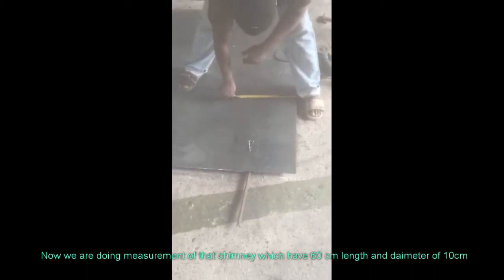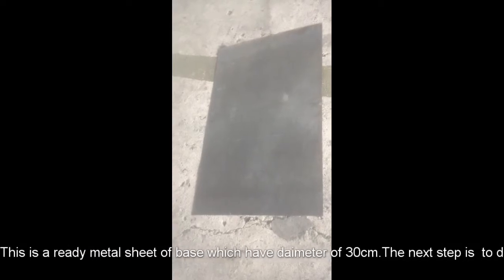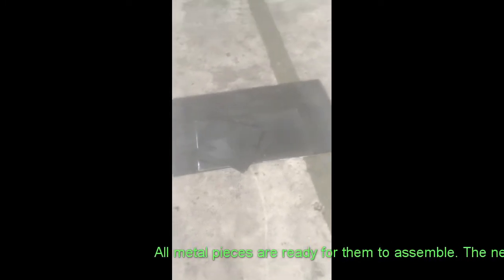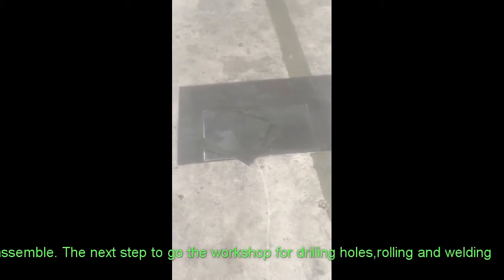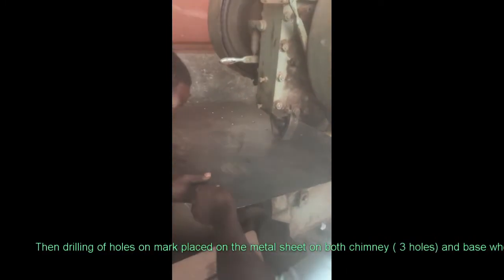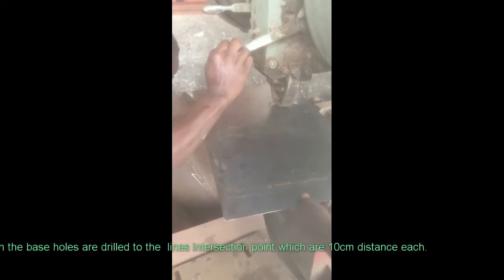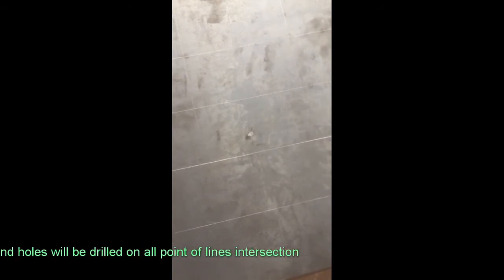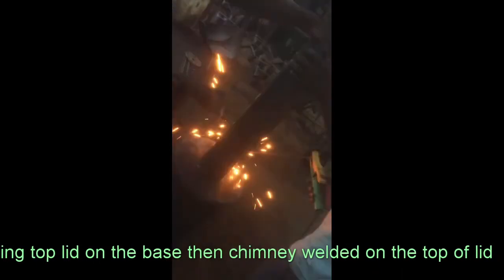Cocomoto Technology Fabrication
The following fabrication steps which are applicable in Tanzania:

Step 1: Purchase 16-gauge sheet metal
Mild steel sheet with thickness of  0.0016 meter

Step 2: Measure sheet metal to respective dimensions by using tape measure
Chimney: measure 0.6 meter length and 0.32 meter width (circumference of circle) for chimney
Base: measure 0.6 meter length and 0.95 meter width (circumference of circle) for base

Step 3: Cut sheet metal to respective dimensions using grinder

Step 4: Drill three holes with the diameter of 0.0127 meters on the chimney sheet with a distance of 0.1 m from one end of the metal sheet and on the base drill holes after every 0.1 meter

Measure and place a mark on metal sheet of chimney where holes will be drilled 0.1 meter from end which will be mounted to the top lid

Measure and Drawing vertical and horizontal lines after every 0.1 meter on the metal sheet of base then place marks on all points of line intersections

Drill holes on marks placed on the base and chimney
Punch machine used to drill holes on those metal sheets

Step 5: Rolling
Roll the base and chimney sheet to obtain 0.3 meter and 0.1 meter diameter respectively

During rolling, allow for some overlap between the joining ends of sheet for welding purposes

Step 6: Welding Preparation
Cut circular disc as a top lid of base with a diameter of 0.3 meter and at the centre of lid drill holes of the same as chimney diameter (0.1 meter)

Step 7: Welding
Weld top lid on the base
Weld chimney with base